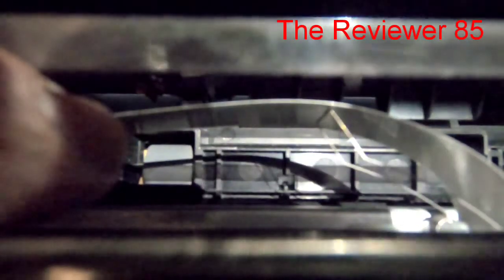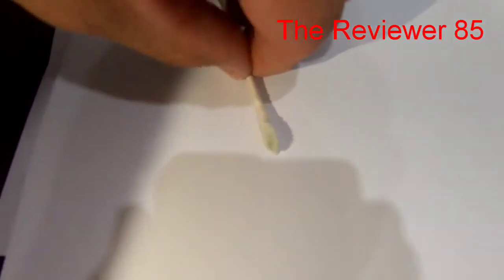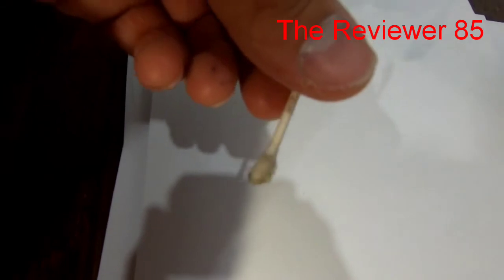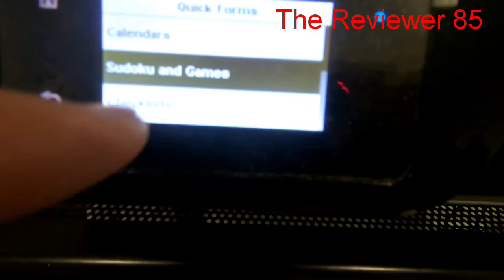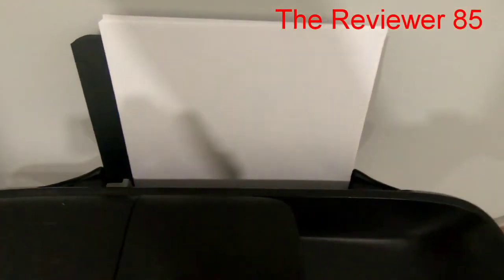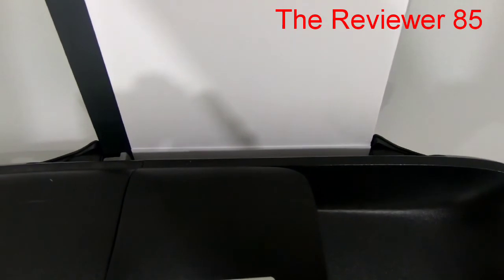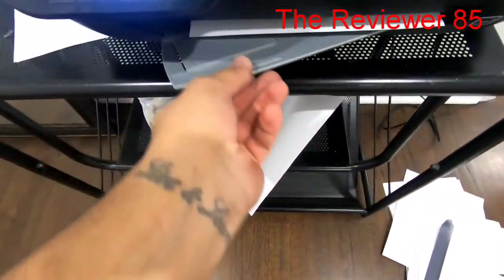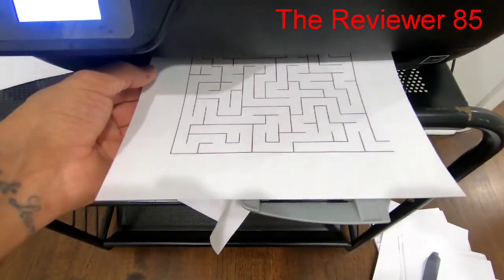Hp Officejet 3830 paper feed roller cleaning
Quick video clean the paper roller